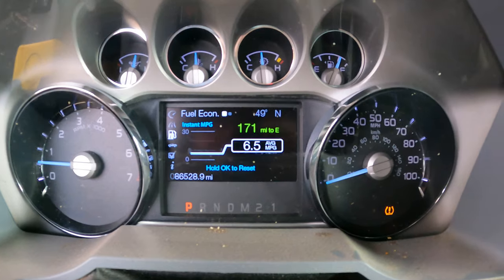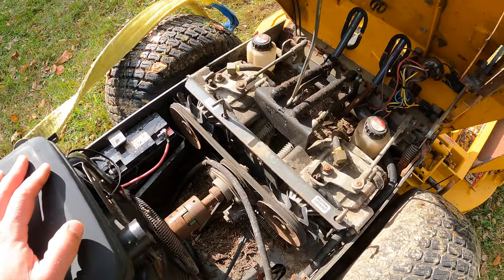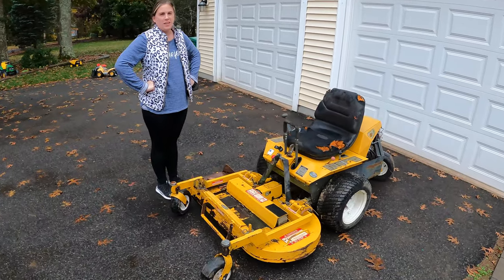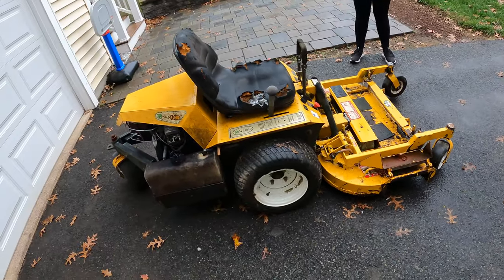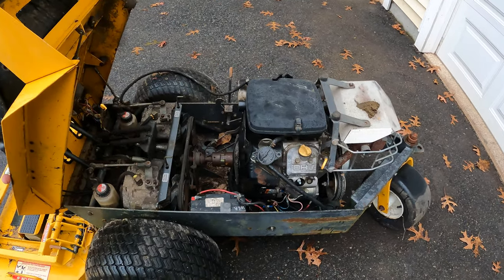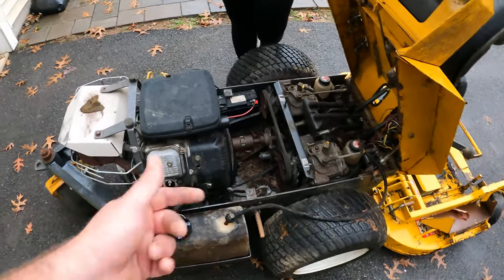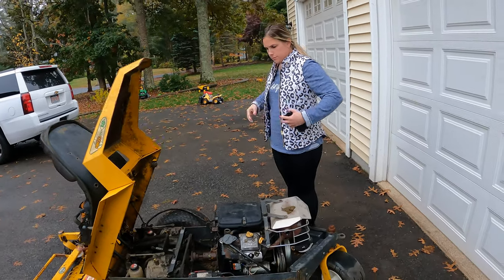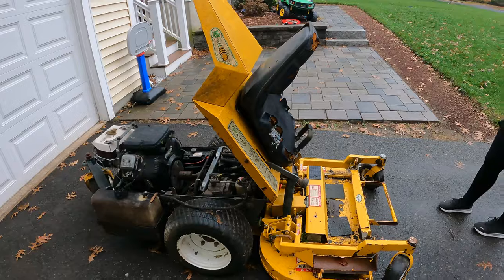I bought another PIECE OFJUNK lawnmower! WHY?!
We just couldn't pass up this unbelievable deal on this piece of junk lawn mower! It was too good to be true! It was almost sent to the junkyard but we saved it from being demolished!

Want to send us mail or have us demo new products??